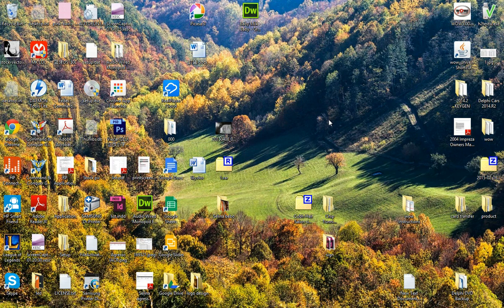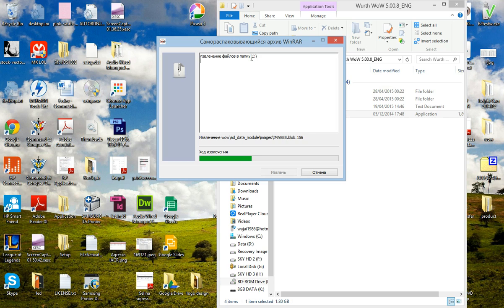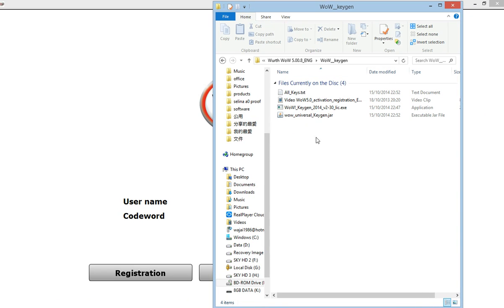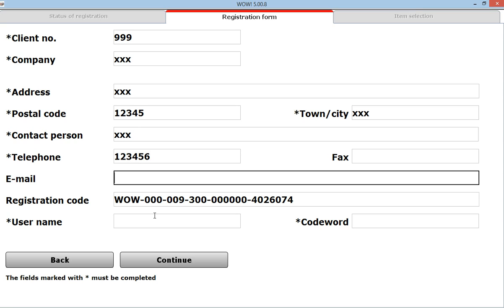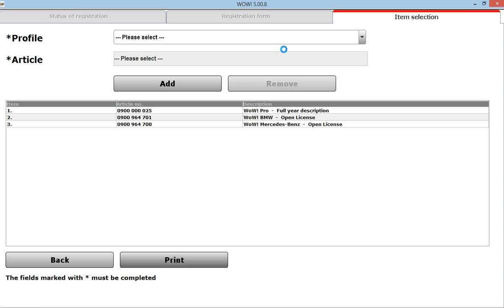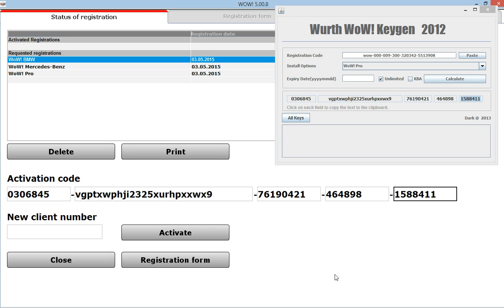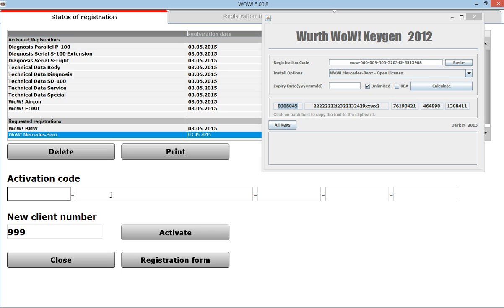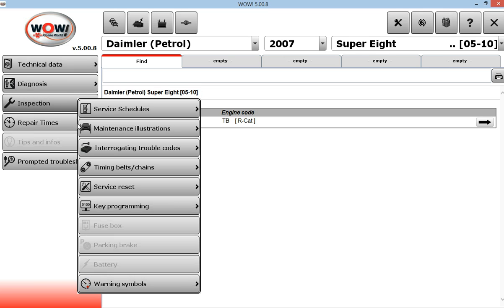Wurth WoW 5.00.8 install instructions videos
Ask me on my facebook page if you have any questions